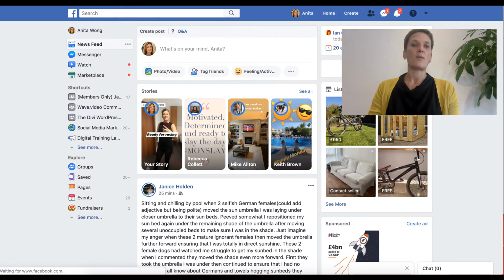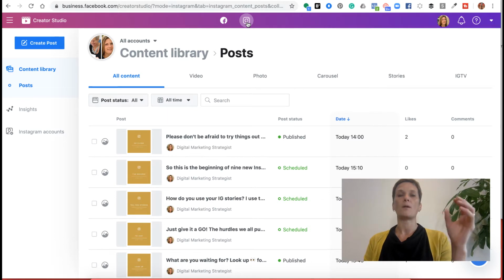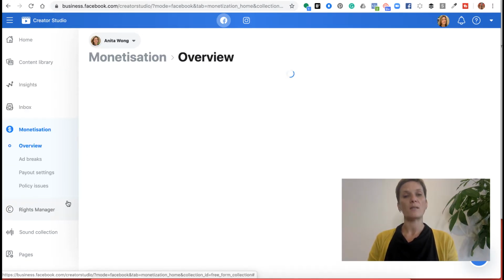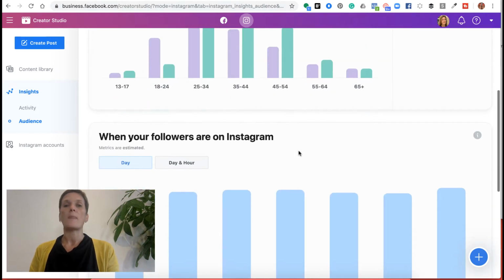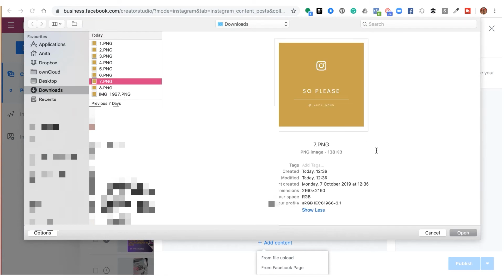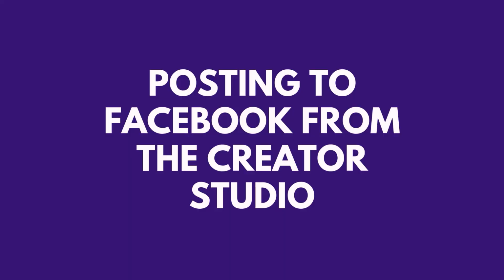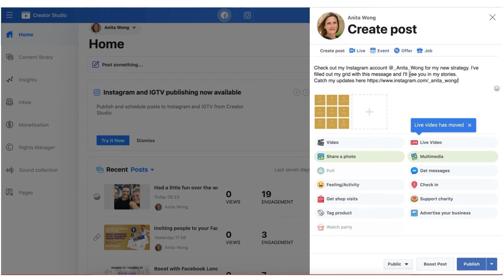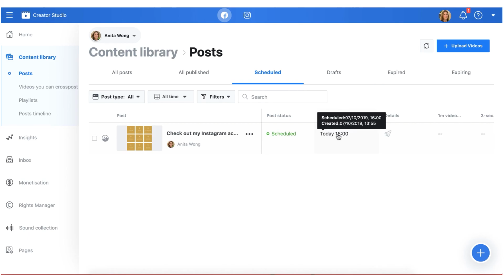How to use the Facebook & Instagram creator studio to post from your desktop - Oct 2019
What is the Facebook Creator Studio? You can post directly to your Facebook Business Page and to your Instagram FEED and IGTV directly from inside the Facebook creator studio.
You can also schedule your posts to go to either platform and whilst your inside the Creator Studio get AWESOME insights into your audience.

Learn when your fans are online, what time there checking your posts and where they live for both Instagram and Facebook.

You'll learn in this video the following:

No 1 - What is the Facebook Creator Studio and an overview of the basic editor

No2 - What it is and how to use the Facebook Creator studio to post your Facebook posts

No 3 - What it isand how to use the Facebook Creator Studio to post directly to your Instagram Feed and IGTV

Work with me? 60 minute Tech session to help you smooth out those tech hurdles. Online Worldwide or in person (Within M25  )

Message me here  m.me/AnitaWongDigitalStrategist 😃